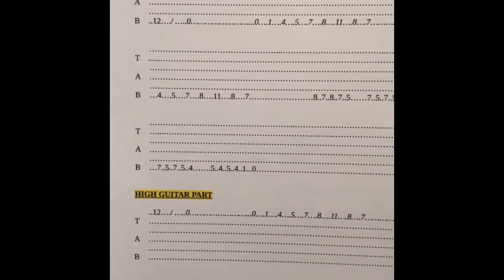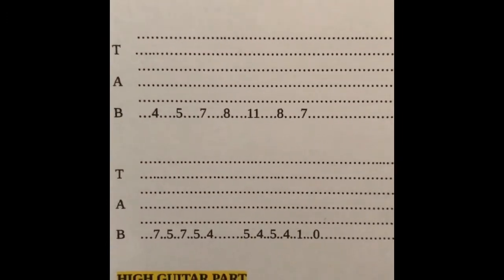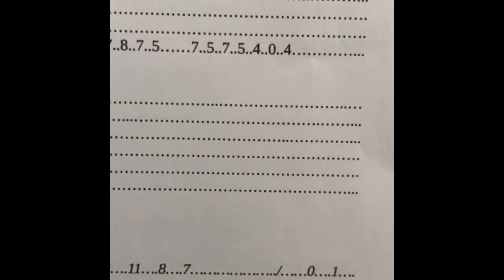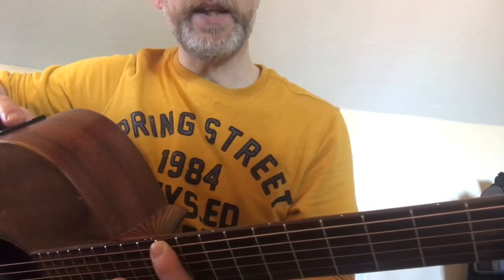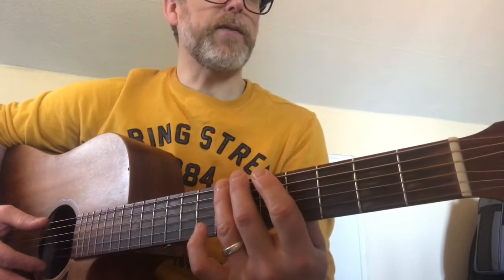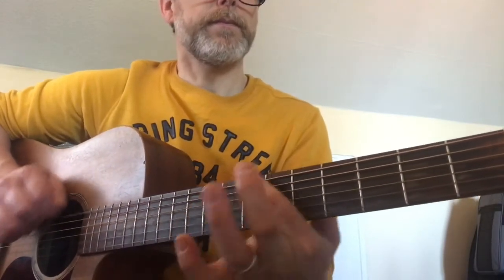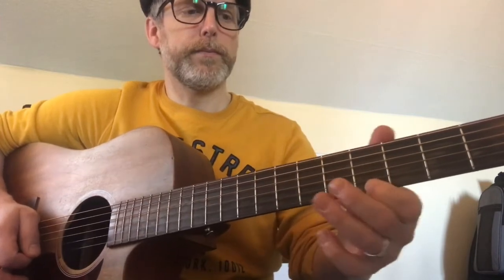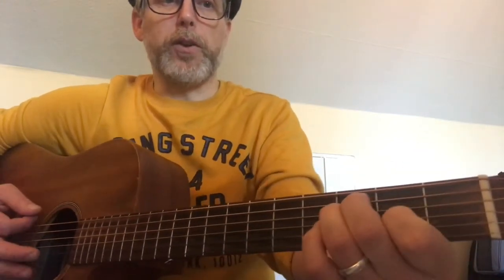Dick Dale 'Misirlou' guitar lesson